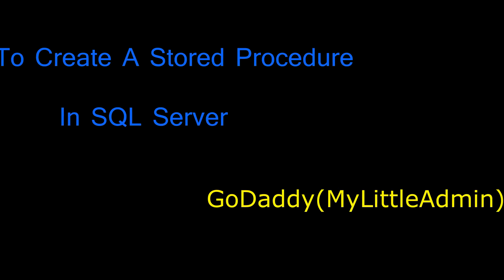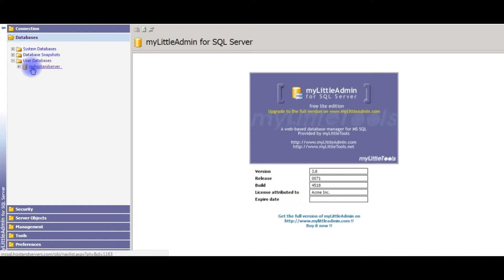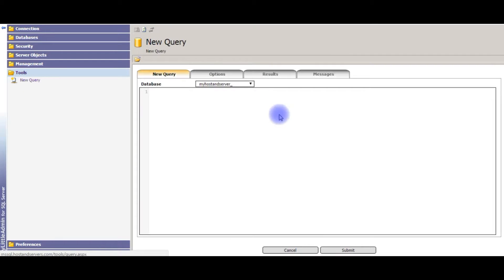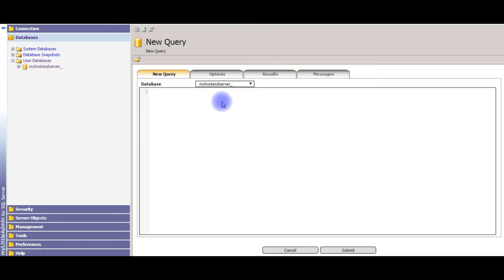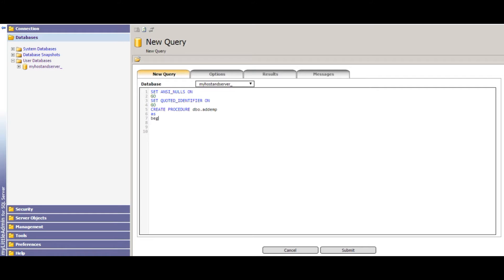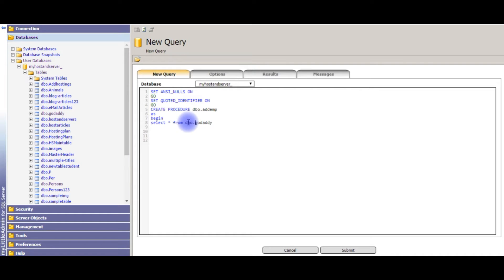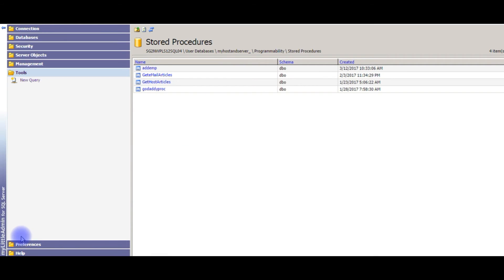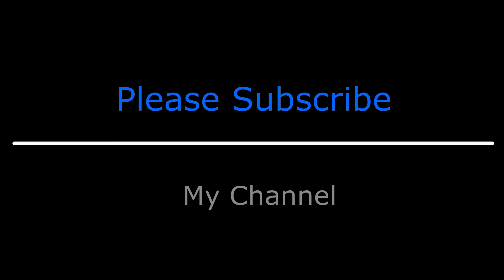Create/Exec Stored Procedures In SQL Server 2008 (mylittleadmin)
How To Create and execute stored procedure (sp) in sql server 2008, mylittleadmin godaddy web hosting